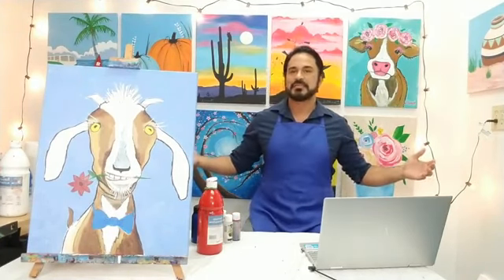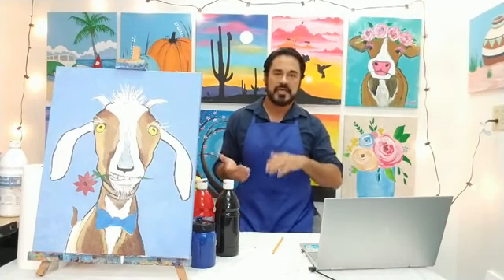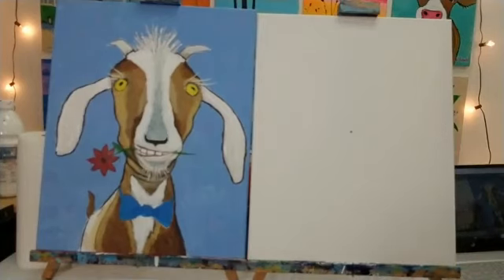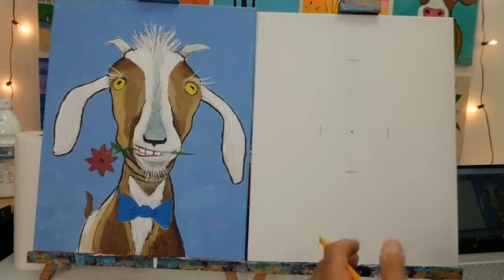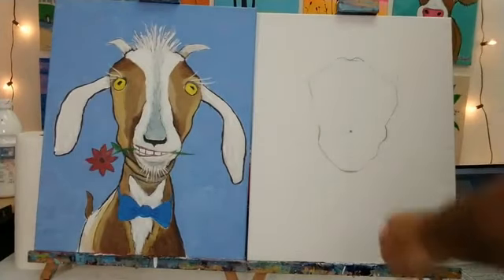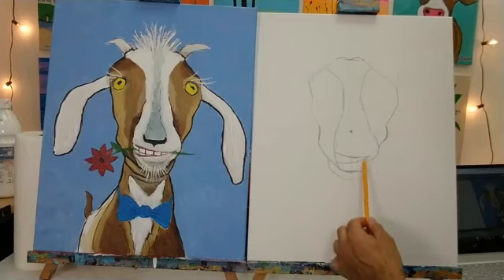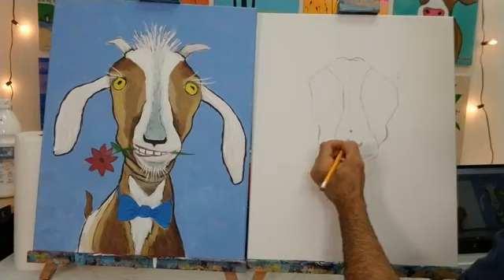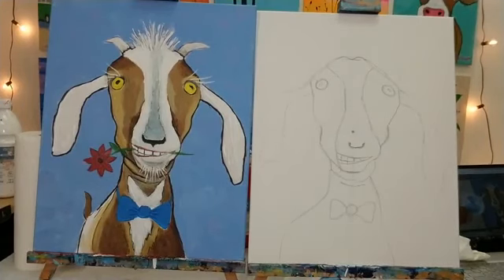Learn to draw and paint "Vincent van Goat" part 1 of 2.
Learn how to draw and paint this cool goat step by step. I walk you through the entire process and you don't have to have any experience at all. Get your pencil (or chalk or other similar drawing utensil), your acrylic paints, and a variety of basic brushes and let's goooooo!